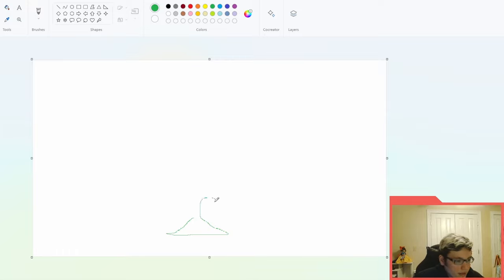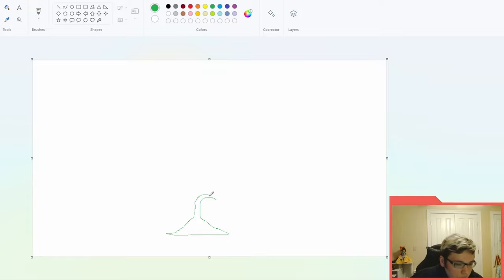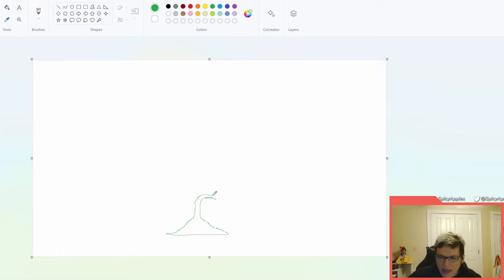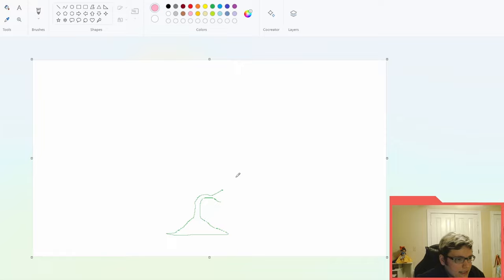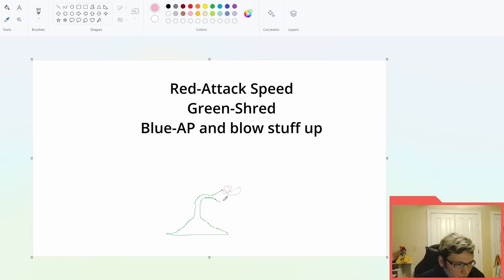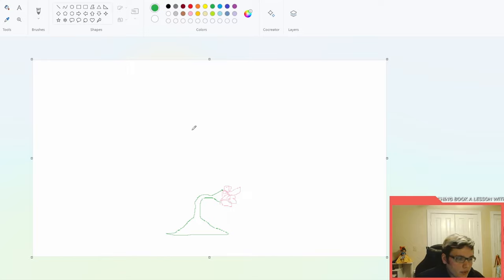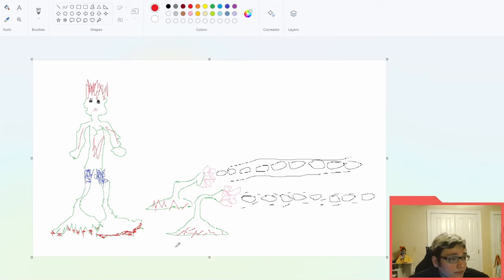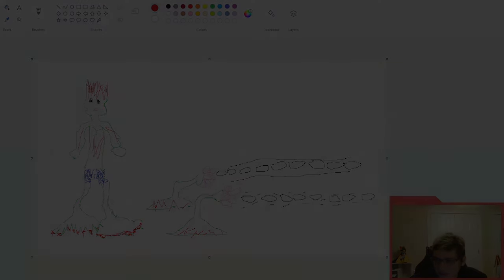TFT Unit Spotlights: Zyra (Set 11: Inkborn Fables)